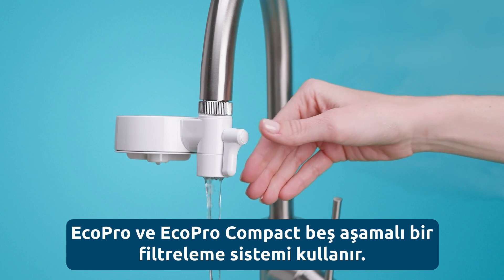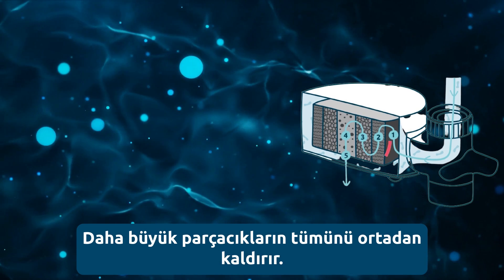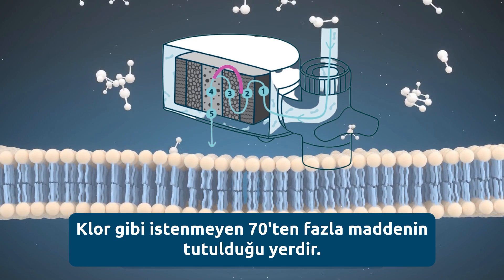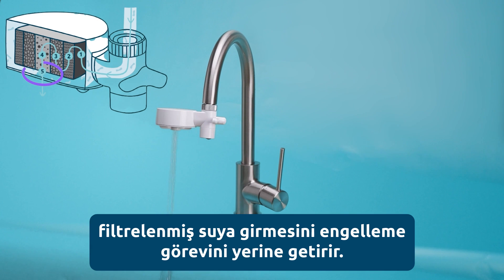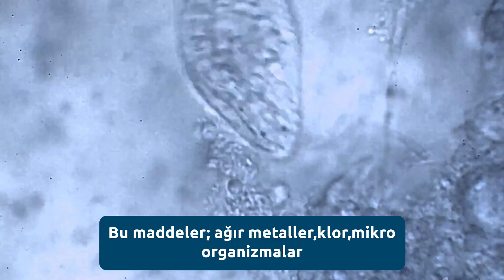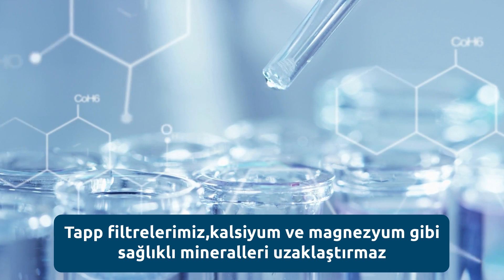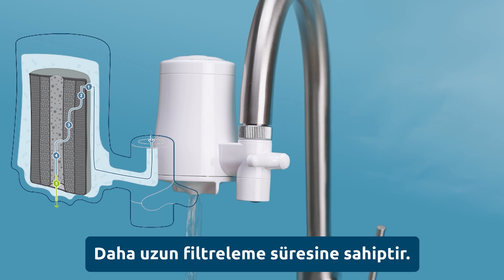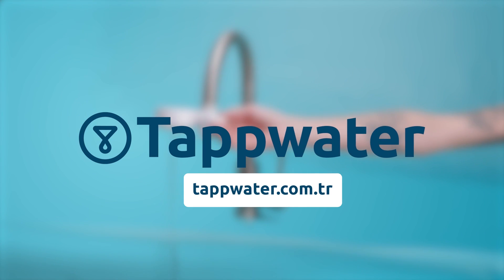EcoPro ve EcoPro Compact için TAPP Su 5 Aşamalı Filtrasyon Teknolojisi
TAPP Water'ın bu kompakt filtresi, harika tatlandırıcı temiz musluk suyu sağlayabilir ve 100'den fazla istenmeyen maddeyi nasıl filtreleyebilir? Bu videoda teknolojinin nasıl çalıştığına dair kısa bir genel bakış sunacağız.

TAPP Water, günümüzde mevcut olan en gelişmiş 5 aşamalı mikrofiltrasyon teknolojisini kullanmaktadır.

1-2: Fiziksel filtrasyon - Polipropilen sarıcı ve 2-1 mikron sıkıştırılmış karbon blok dahil olmak üzere 2 katmanlı mekanik
3. Adsorpsiyon - Jacobi Aquasorb™, organik hindistancevizi kabuklarından yapılmış aktif karbon, klor da dahil olmak üzere 70'ten fazla istenmeyen maddeyi adsorbe eder
4. Sequestering - TAPP Su tescilli kireç tortusu inhibitörü teknolojisi
5. Metalik ağ - kireç inhibitörünün ve daha büyük aktif karbon parçalarının filtrelenmiş suya girmesini önler

Filtre, aşağıdakiler de dahil olmak üzere 100'den fazla istenmeyen maddeyi gidermek için onaylanmıştır:
* Borulardan partikül ve mikroorganizmalar
* Ağır metaller
* Serbest Klor ve Yan Ürünleri (THM'ler, vb.)
* Pestisitler, Herbisitler ve İlaçlar
* Mikroplastikler
* Kireç

Filtrelerimiz kalsiyum ve magnezyum gibi sağlıklı mineralleri temizlemez ve bu nedenle TDS'yi azaltmaz.

EcoPro'da kullanılan tescilli kireç tortusu inhibitörü, kireç oluşumunu %80'den fazla azaltır
EcoPro, kalsiyum, magnezyum ve potasyum gibi sağlıklı mineralleri ortadan kaldırmadan veya tadı olumsuz etkilemeden kireç tortusunu azaltır
Kalsiyum ve magnezyum iyonlarını tutarak kireç azaltma için tescilli formülümüz!